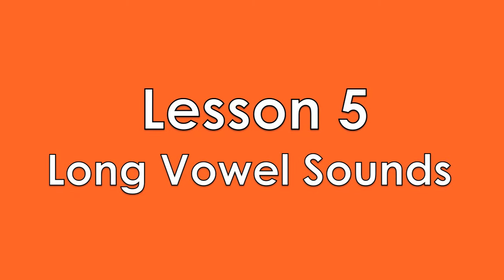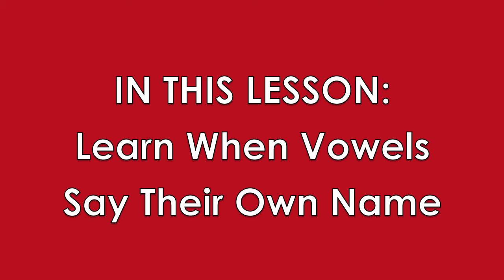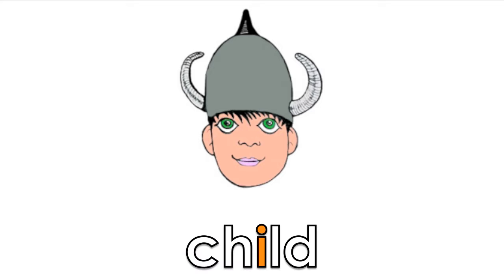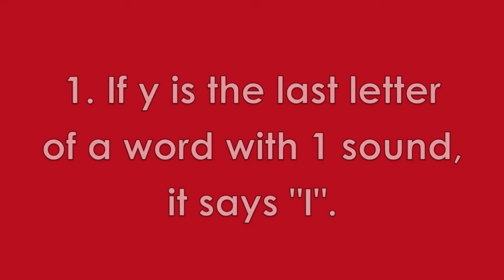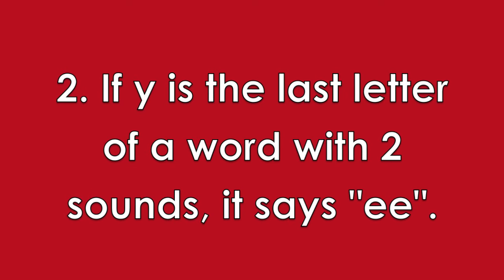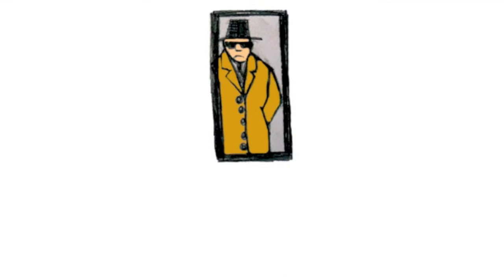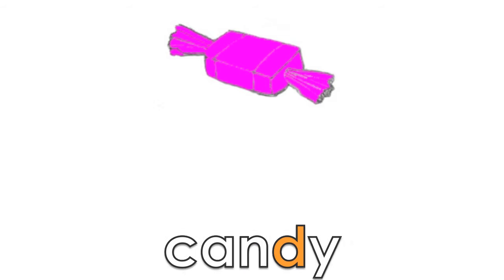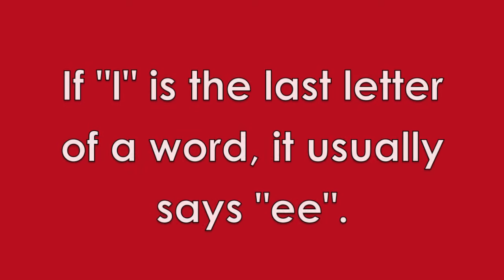How to teach reading with phonics - 5/12 - Long Vowel Sounds - Learn English Phonics!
Learn to express yourself confidently in fluent English and sound like a native speaker with our FREE Power Learning video course!

The Sounds of English, a FREE, comprehensive series of 12 videos, teaches phonics and pronunciation to non-native and beginning native learners of English. Learn to spell, read and pronounce English like native speakers with these easy lessons. Great for self-study, or the whole family! Build confidence and get fluent faster!

Lesson 5 - Long Vowel Sounds

Learn when vowels say their own letter name and when the sound of the letter y changes.

In lessons two, three and four, you used the short vowel sounds in words. Remember, the short vowel sounds are "a," "e," "i," "o" and "u." In this lesson, you'll see some examples of single letters that make long vowel sounds. The long vowel sounds are the names of the letters A, E, I, O, U. Listen carefully to the long vowel sounds these letters make. (Repeat words)

The words I, he, she and we also have vowels that say their own name. You will see them everywhere and remember them naturally.

The letter Y can also make long vowel sounds. The rule for Y is easy. If Y is the last letter of a word with one sound, then says "I." If Y is the last letter of a word with two or more sounds, then it says "E." Here are some words with one sound. (Repeat words)

Here are words with two sounds. Listen carefully. (Repeat words)

If I is the last letter of a word, it usually makes the long E sound. Ski and taxi are two examples.

Great job! In the next lesson, you'll learn some interesting spelling rules and some more new sounds!

تعلم اللغة الإنجليزية بالطريقة الصوتية
영어 포 닉스 내용
aprender la fonética Inglés
học tiếng Anh phát âm
aprender Inglês phonics
เรียนรู้ภาษาอังกฤษออกเสียง
выучить английский язык акустика
apprendre l'anglais phonétique
英語フォニックスを学ぶ
Učí se angličtinu phonics

Free beginning, intermediate and advanced English learning videos! Learn English conversation, grammar, pronunciation and vocabulary, practice your English with native speakers, and become a confident, fluent speaker of English!

初級英語、中級英語、上級英語の無料レッスンビデオです！英会話、文法、発音、英単語、ネイティブのように、自信を持ってペラペラに英語を話そう！

Videos gratis de aprendizaje de inglés para niveles principiantes, intermedios y avanzados. Aprenda conversación, gramática, pronunciación y vocabulario en inglés, practique su inglés con hablantes nativos y hable inglés con confianza y fluidez.

Học tiếng anh miễn phí qua Video mọi trình độ,mới bắt đầu, trung cấp và nâng cao.
Học đàm thoại bằng tiếng anh,ngữ pháp, phát âm, từ vựng,nói tiếng anh với người bản xứ, trở thành người tự tin trong giao tiếp tiếng anh.

有免費的初級、中級、高級英文學習影片!內容包括英文對話、文法、發音和單字，而且可以與英文為母語的人士練習英文，然後你將成為對英文充滿信心並且講著一口流利的英文。

اکسر حاجز الخوف والخجل وتحدث اللغة الانجليزية .
دروس تعليمية للغة الإنجليزية إبتدائية ومتوسطة ومتقدمة , تعلم اللغة الانجليزية , تعلم المحادثة والنطق الصحيح باللغة الانجليزيه , تعلم قواعد وكلمات اللغة الإنجليزية , مارس التحدث بالانجليزية مع المتحدثين بها , كن متحدثا طلقا ومفعما بالثقة .

Vídeos grátis para aprender inglês nos níveis básico, intermediário e avançado. Aprenda conversasão, gramática, pronúncia e vocabulário, pratique com um nativo, alcance a confiança e fluência necessárias para falar inglês.

Début libre, intermédiaire et avancé en anglais vidéos d'apprentissage! Conversation en anglais, la grammaire, la prononciation et le vocabulaire, pratiquer votre anglais avec des locuteurs natifs, et de devenir un Québec confiant, parle couramment l'anglais!

Kostenlose Anfänger, Mittelstufe und Fortgeschrittene Englisch lernen Videos sehen! Englisch lernen Konversation, Grammatik, Aussprache und Wortschatz, üben Sie Ihr Englisch mit Muttersprachlern und werden eine selbstbewusste, spricht fließend Englisch!